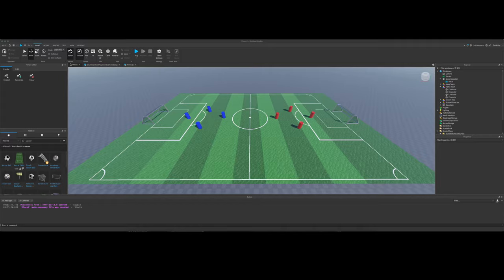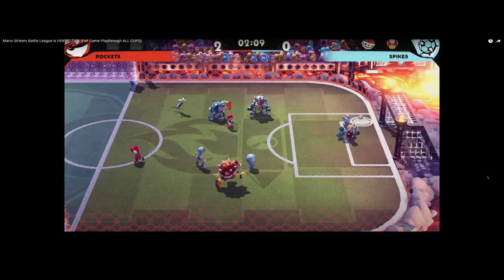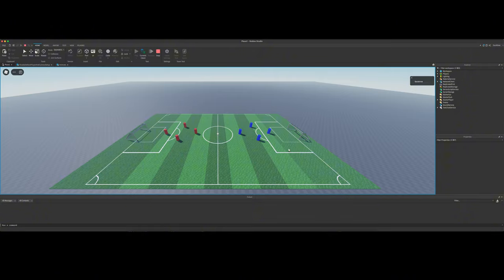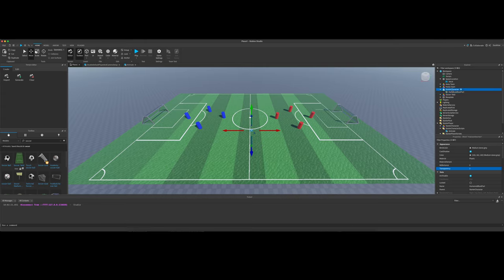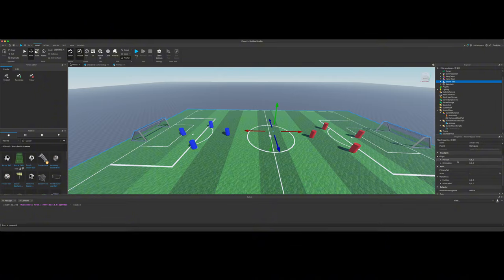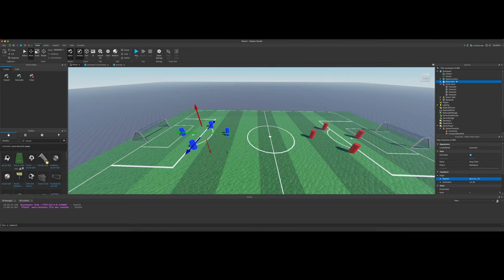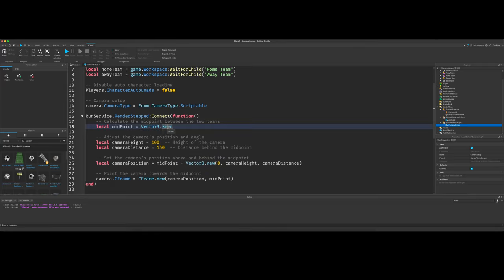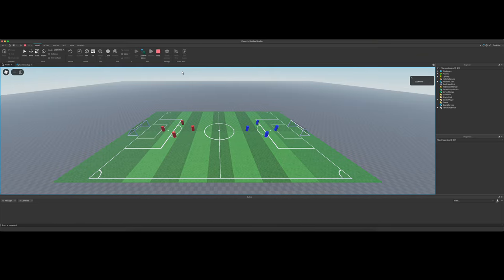Kickstart Your Roblox Soccer Game: Scene & Camera Tips!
Today we start a tutorial many of you will hopefully enjoy. We are starting a series on how to make a team-based soccer football game in Roblox Studio.  Meaning you can control multiple characters/players on the same team.

I have no idea how this is gonna go, but figured I'd give it a shot.  I've never made anything in Roblox without using the built-in character/controller/camera so this should be interesting if nothing else.

For simplicity we are just using basic parts with shapes for the characters. Once we get the team setup we're making a small script to setup the camera to where it needs to be and disable the default player/character.  It's ONLY $1, and you'll get: